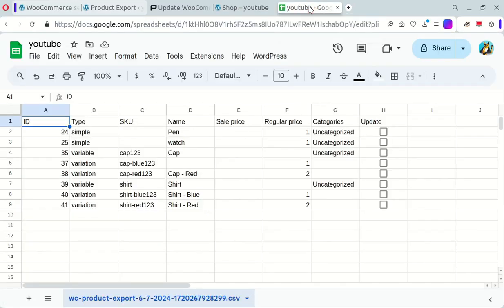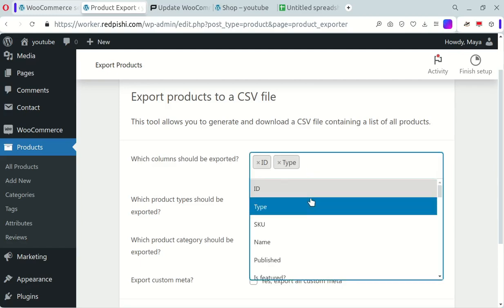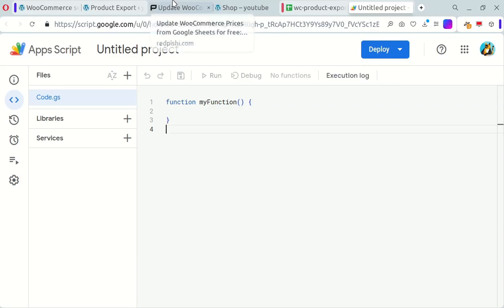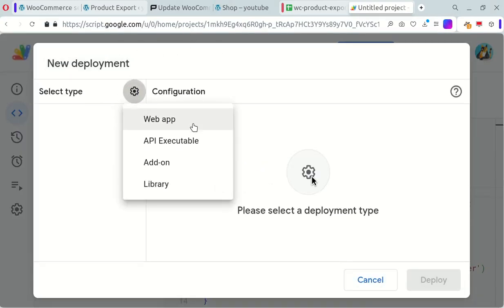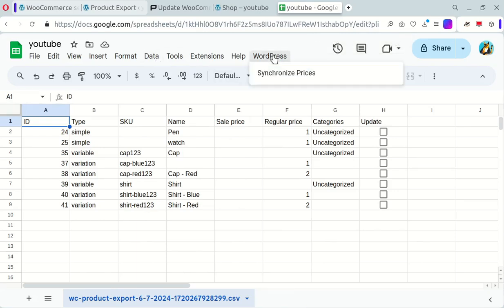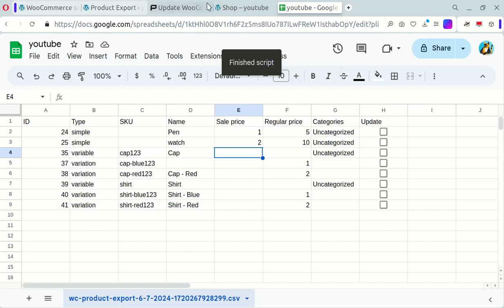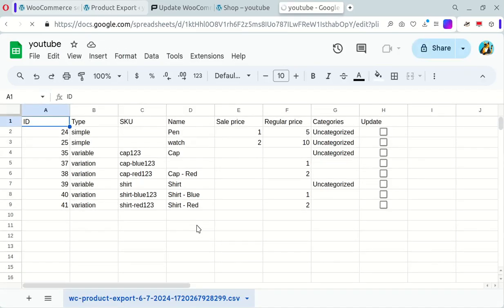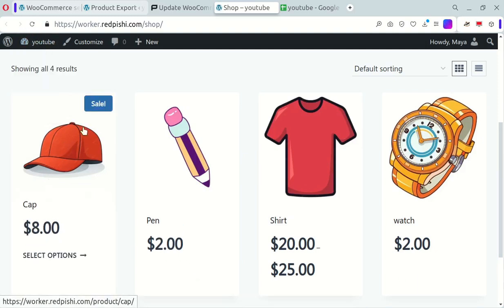Update WooCommerce Prices from Google Sheets without plugins!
In this video, I'll show you how to update WooCommerce product prices directly from Google Sheets without using any plugins or paid Google APIs. Follow along to streamline your price management process with ease!

What You'll Need:
A WooCommerce store
A Google account

0:00 intro
0:15 Setting Up WooCommerce API
0:49 Exporting Products to Google Sheets
2:01 Using the Script for creating Google App
3:12 Deploying your Google App
4:19 Update simple product price from Google sheets
6:39 Update variable product price from Google sheets

Check out the updated version here: (the new version allows you to update both Stock and Stock quantity)